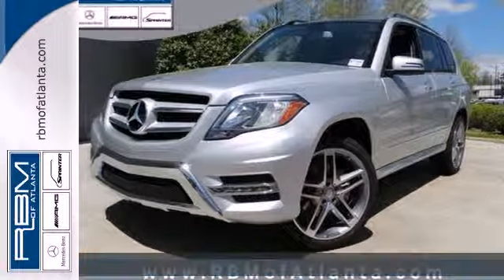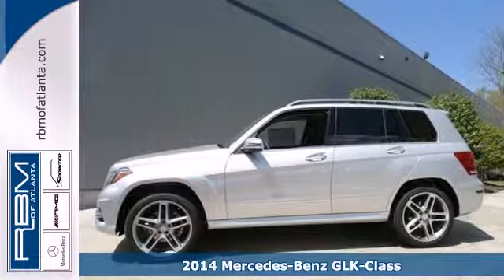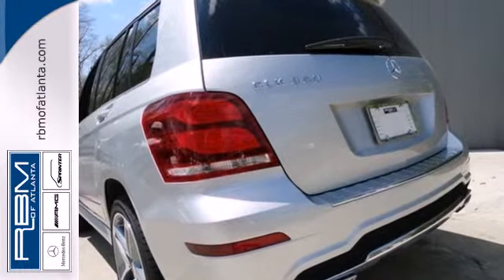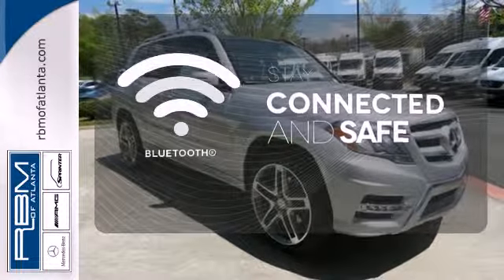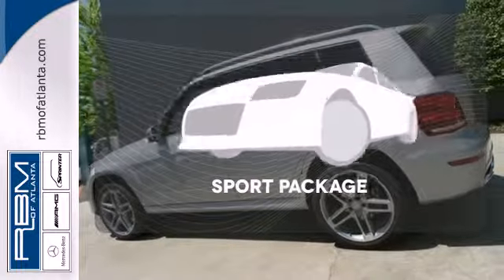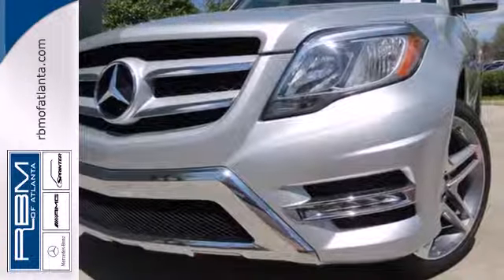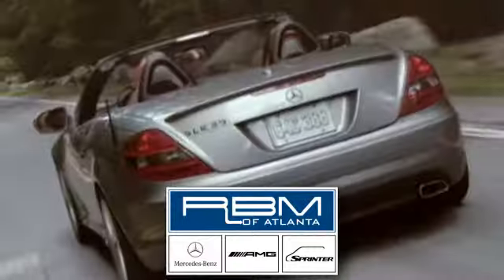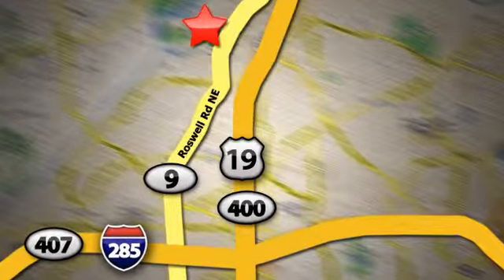2014 Mercedes-Benz GLK-Class Atlanta GA Marietta, GA K7304 - SOLD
Year: 2014
Make: Mercedes-Benz
Model: GLK-Class
Trim: GLK350
Engine: 6 Cyl. 3.5 L
Transmission: Automatic
Color: Iridium Silver Metallic
Interior: Black
Stock #: K7304

Address:
7640 Roswell Rd